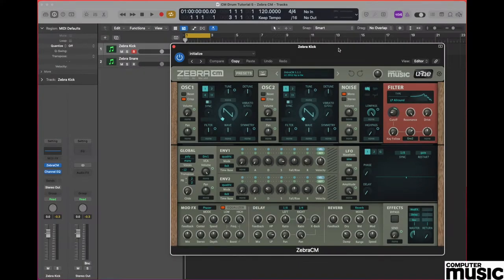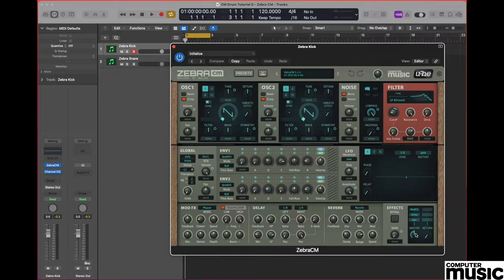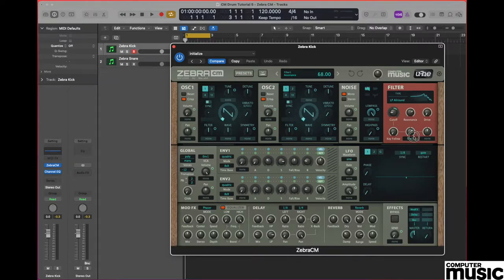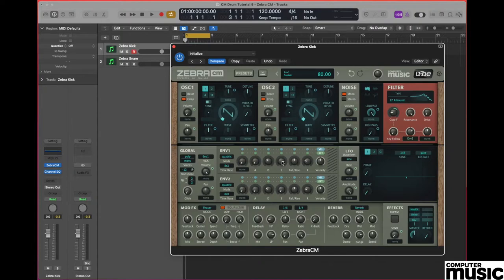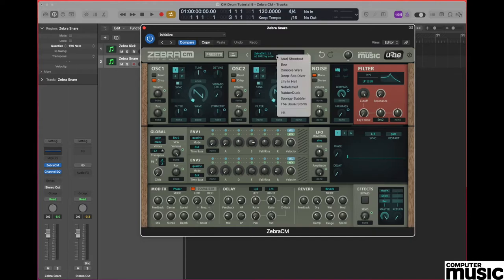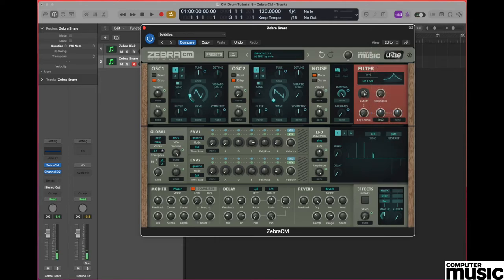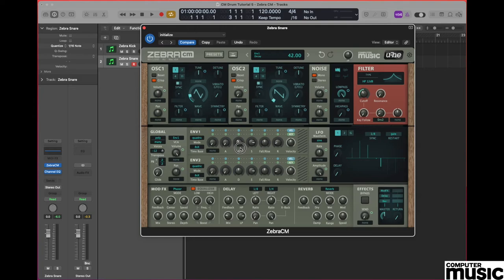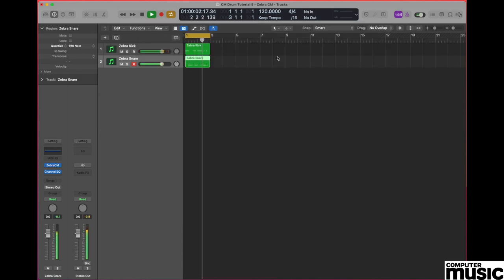CM313 Bargain Beats: Tutorial 5 - ZebraCM Drums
This tutorial is from issue 313 (Autumn 2022) of Computer Music magazine. Get the magazine from the following outlets:

OR DIGITAL
Zinio Digital issues